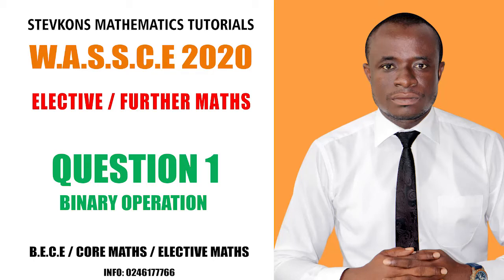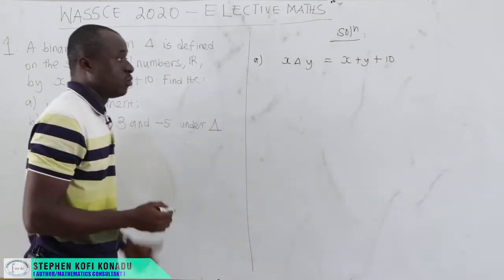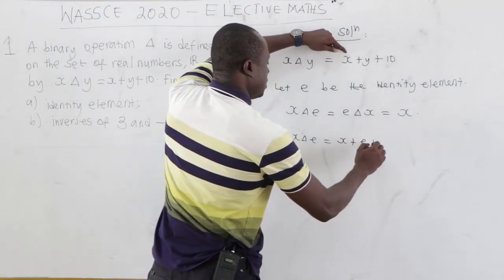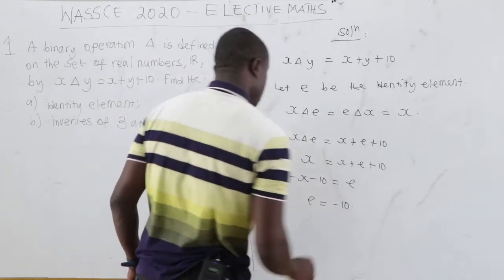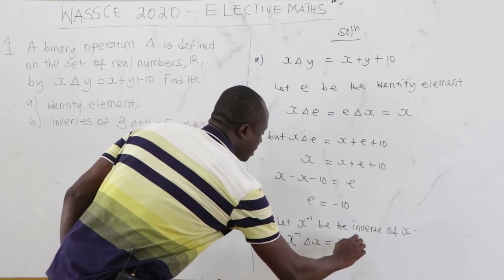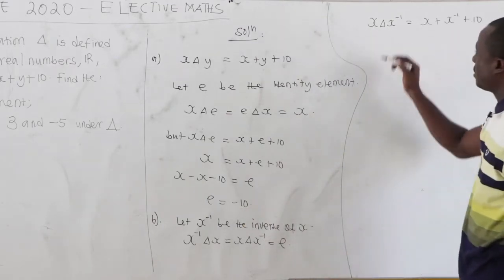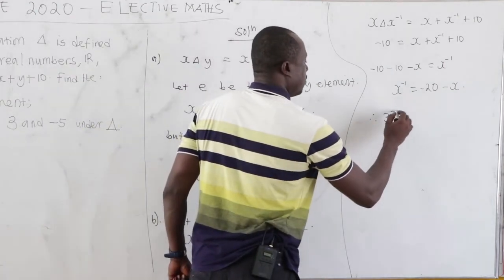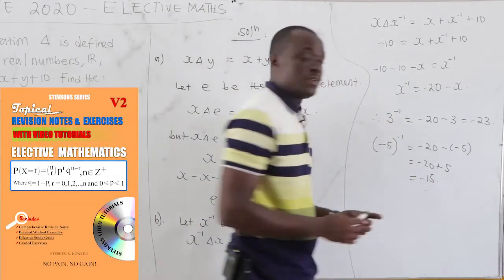ELECTIVE/ FURTHER MATHS : WASSCE 2020 Q 1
BINARY OPERATION; IDENTITY ELEMENT AND INVERSE